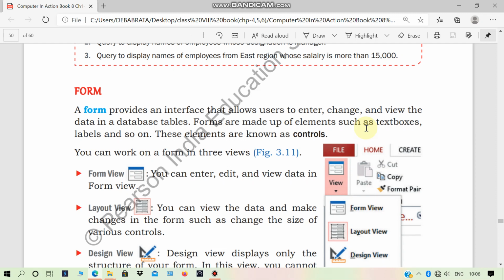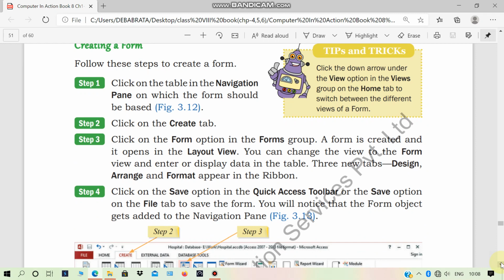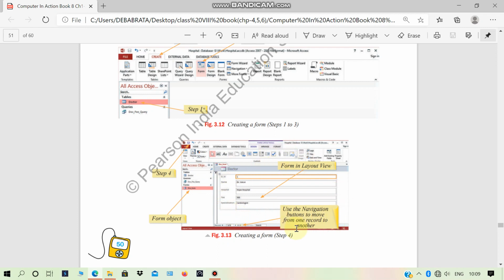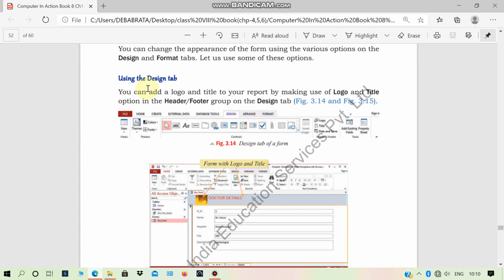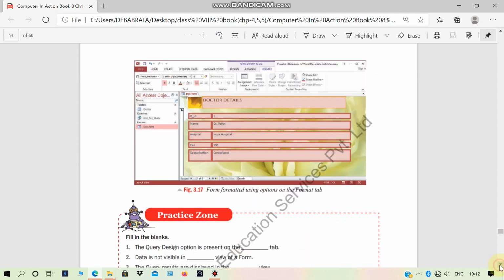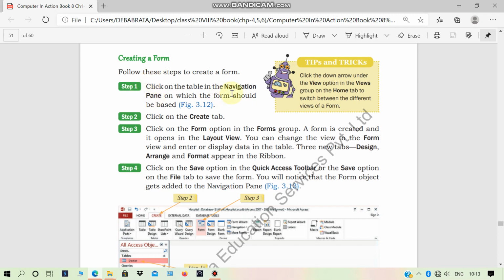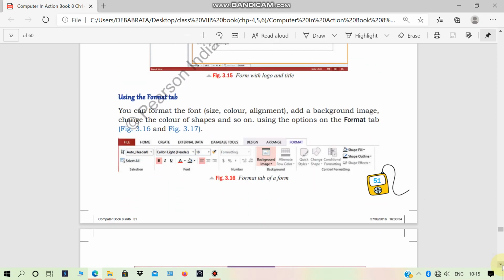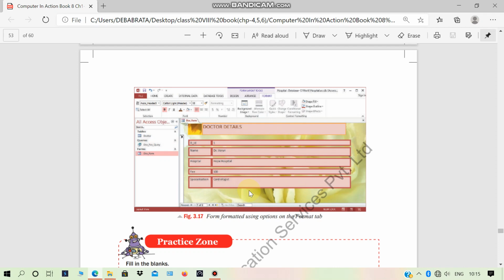SCMS Revision Class-FORM in MS ACCESS(Chp 3,Form in MS ACCESS)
Advanced Feature of MS-ACCESS,Form in MS-ACCESS, Creating,Designing and Formatting a form